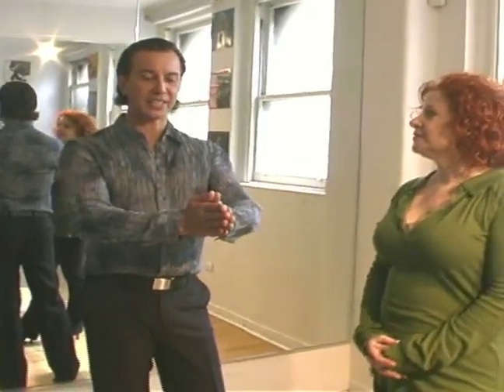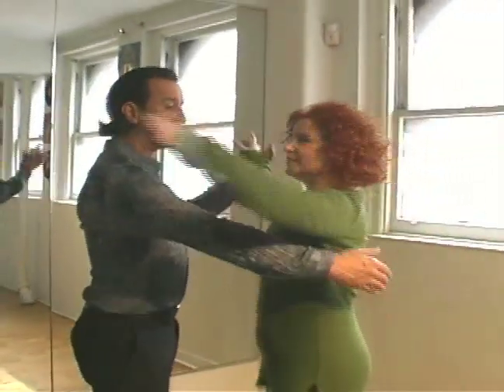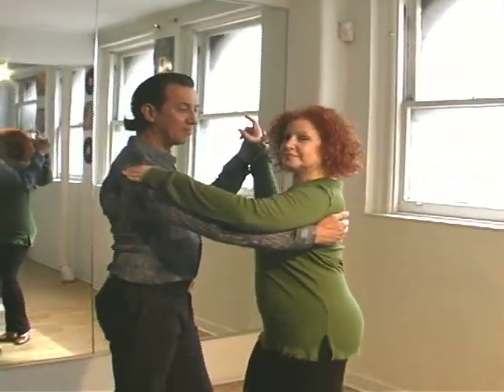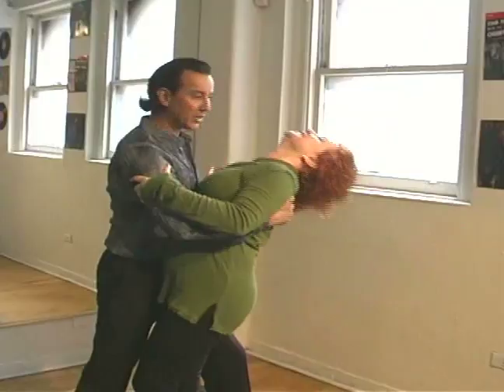How to Dance the Rumba : Maintaining Frame for Men in Rumba Dance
Learn tips for maintaining the men's frame in rumba dancing in this free dance lesson video.

Bio: U.S. Latin Champions Tony Meredith and Melanie LaPatin dominated their field of competitors for over 20 years.